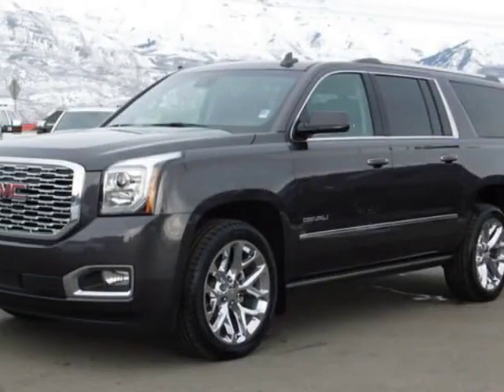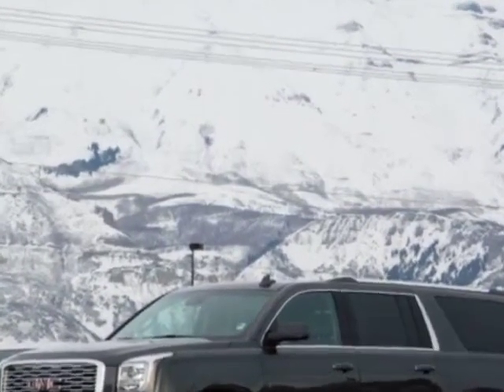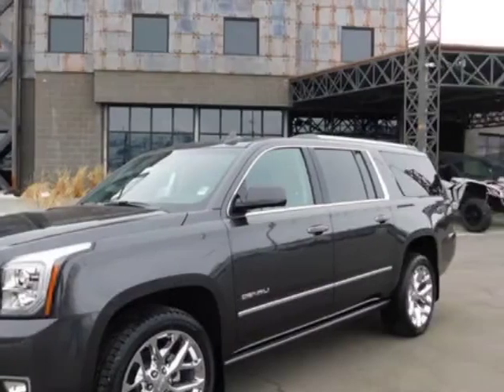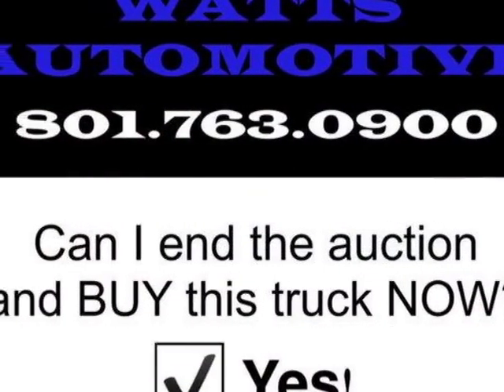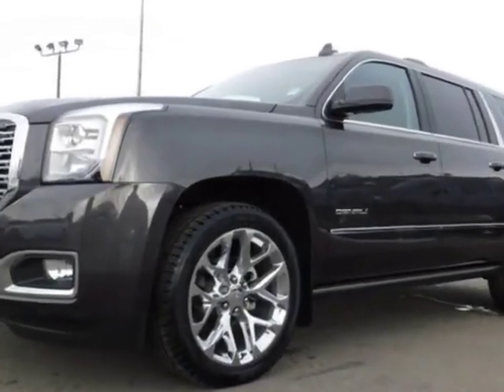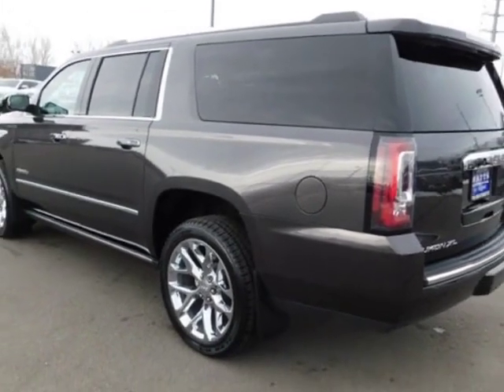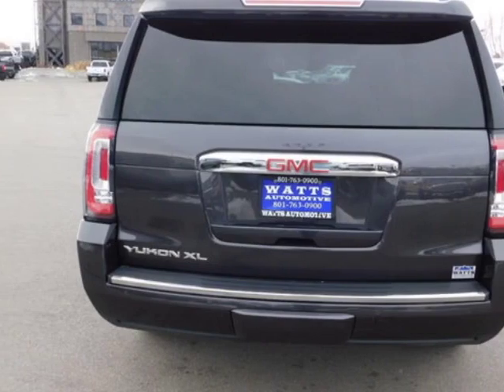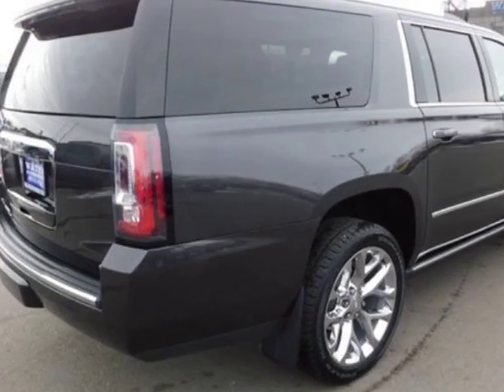2018 GMC Yukon XL DENALI SUV - American Fork, UT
Watts Automotive, American Fork, UT - 2018 GMC YUKON XL DENALI 4X4 6.2L V8 LEATHER NAVIGATION DVD SUNROOF